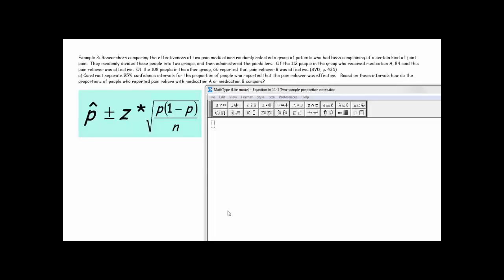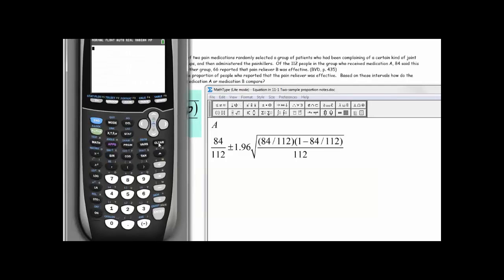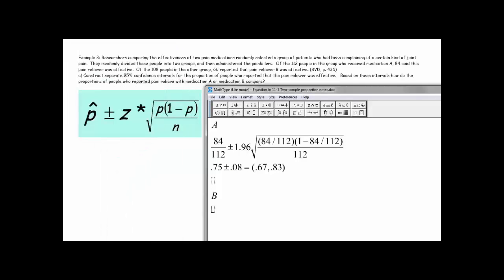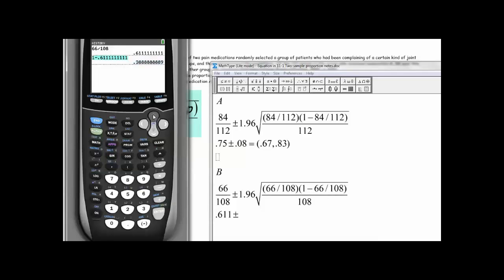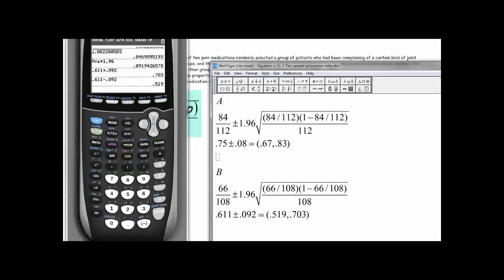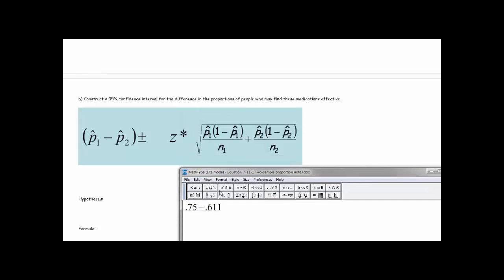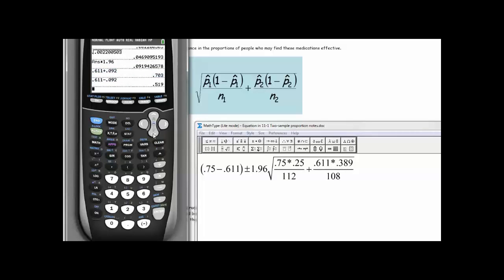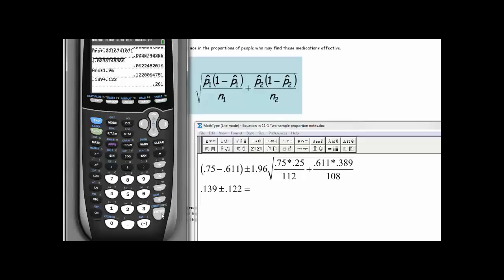2 sample proportions II